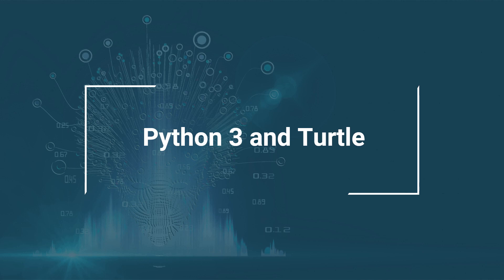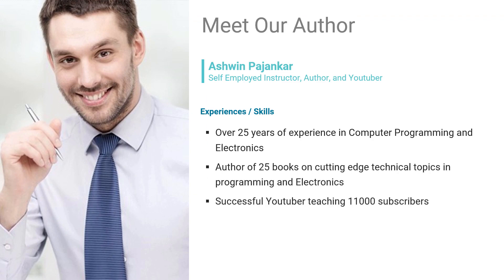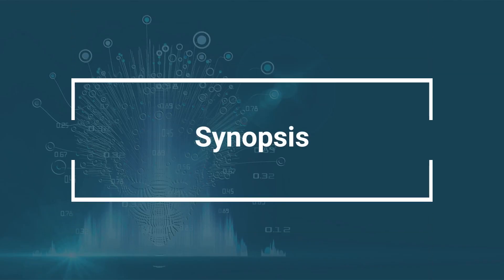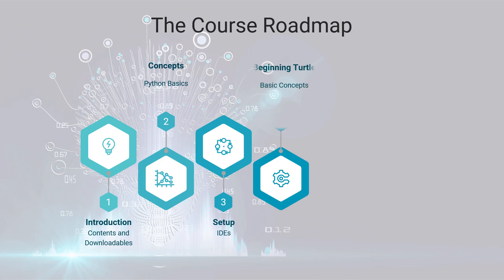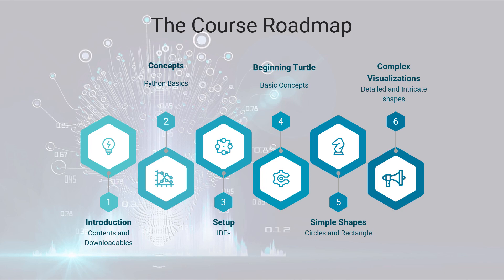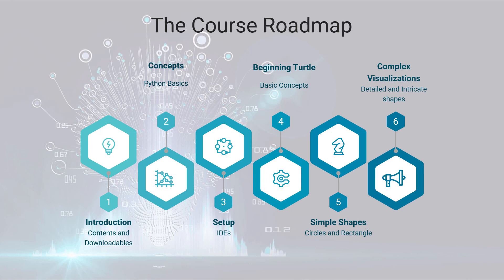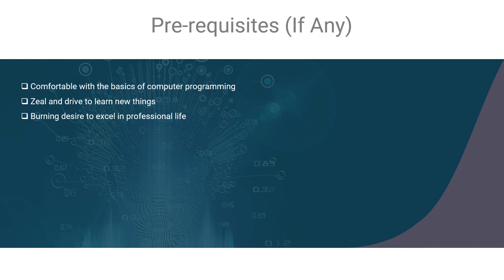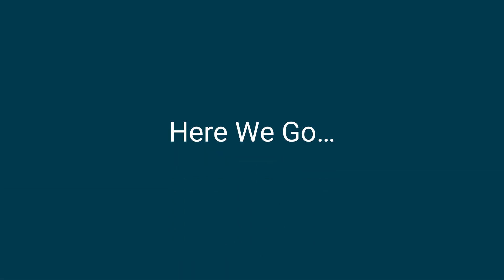Learn Python 3 with Turtle - Course Overview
A practical and step by step guide to master the fundamentals of Python 3 programming in an innovative way